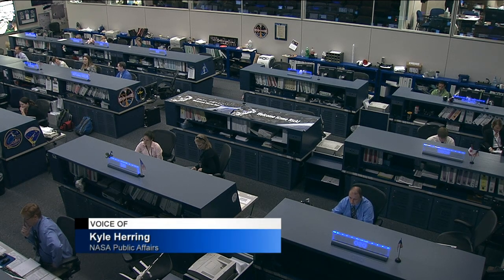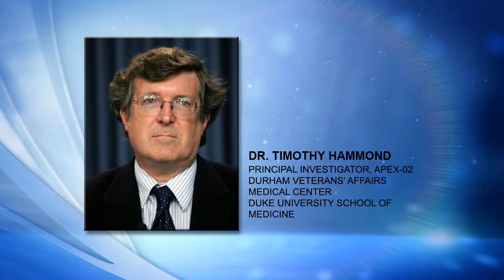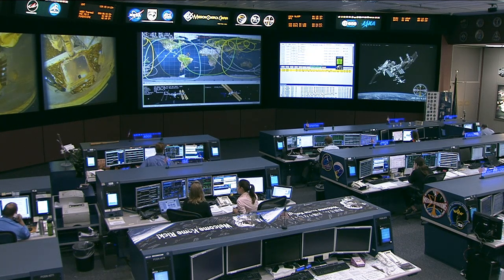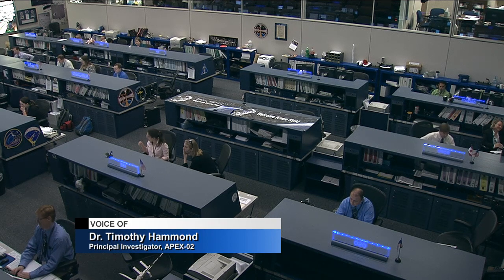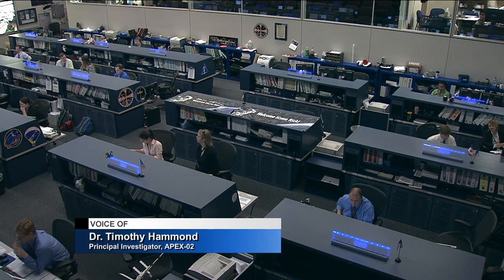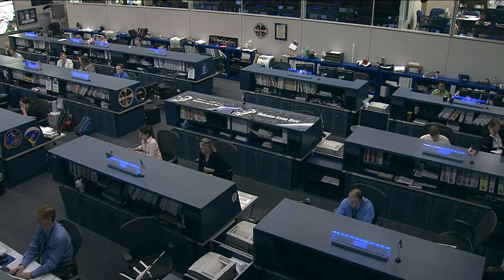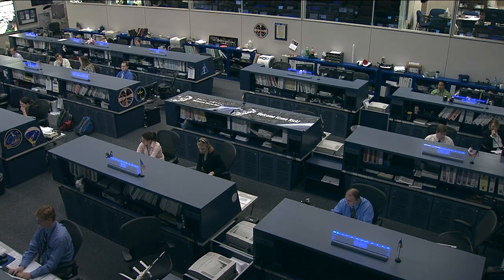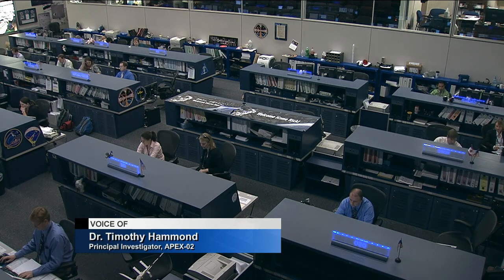Space Station Live: Studying Plants in Space for Better Medicine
Space Station Live commentator interviews Dr. Timothy Hammond, principal investigator for the Advanced Plant Experiments 2 delivered inside the SpaceX Dragon cargo spacecraft. The study investigates cell structures in space to improve new medicine development.